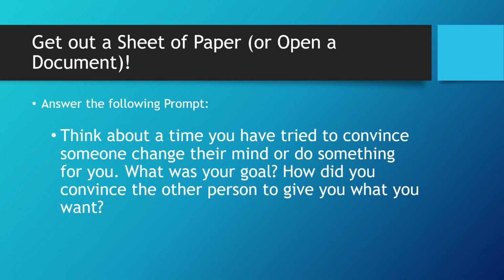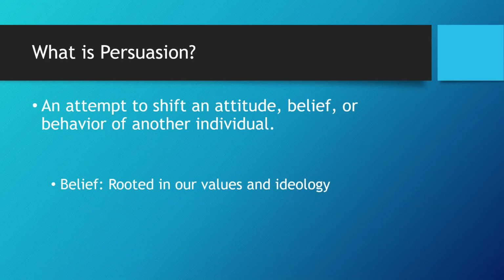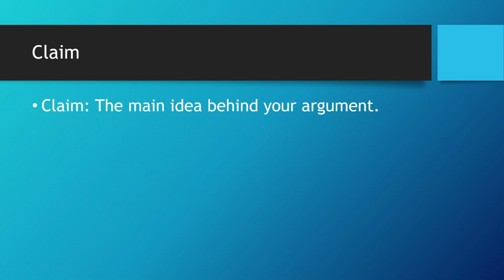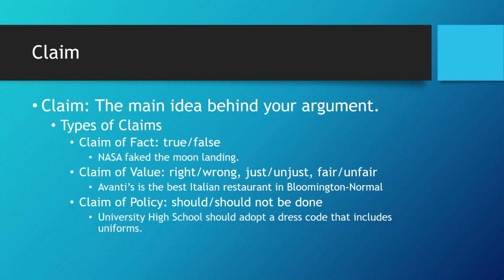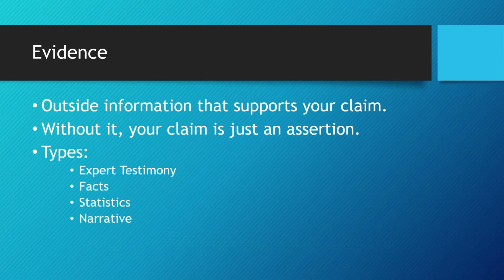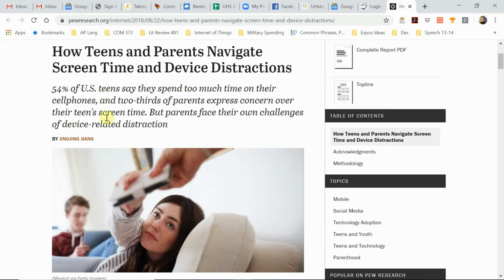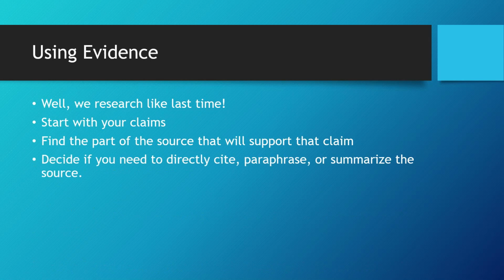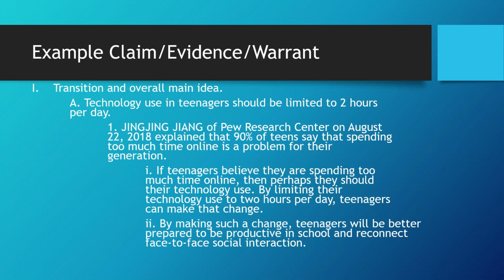Toulmin Model Lecture